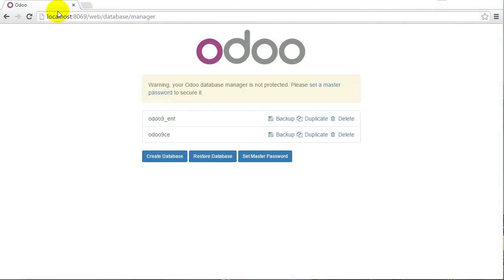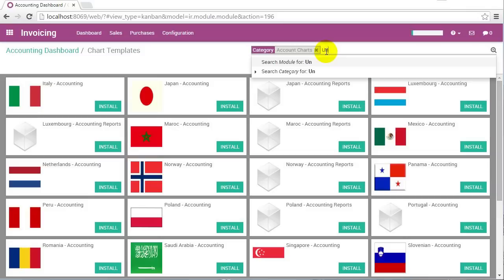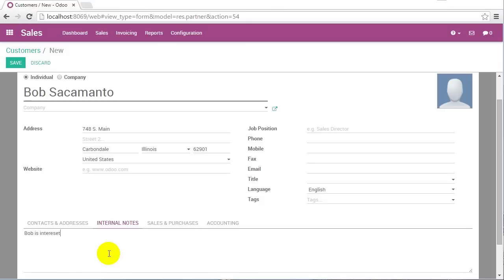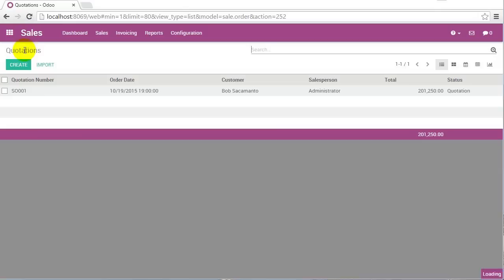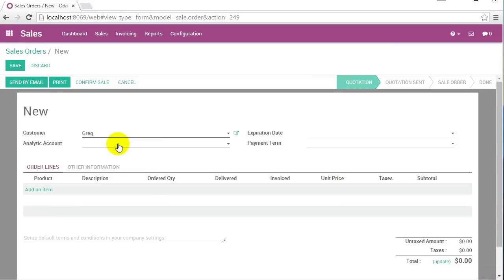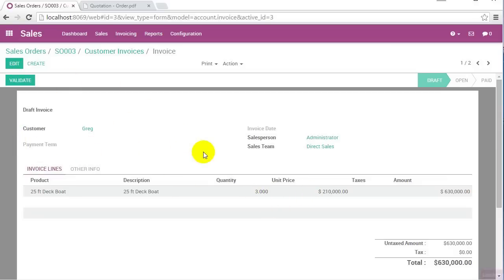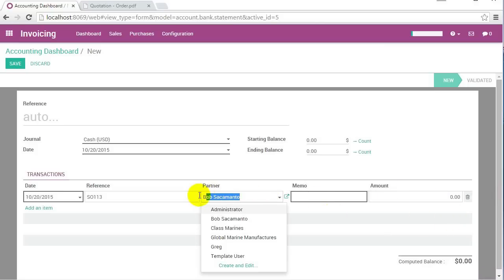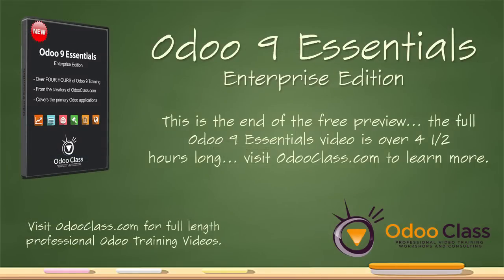Odoo 9 Essentials - Learn how to use Odoo 9 in your business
The full video is over 4 1/2 hours long and covers all the major Odoo applications.  Access Odoo 9 Essentials and 90+ professional Odoo Videos

Do you require expert Odoo Consulting or Odoo Development services?

This preview video of Odoo 9 Essentials covers the Enterprise Edition of Odoo. You get started right away creating your own database from scratch. Using are real world example we start a new company and introduce you to the Odoo 9 interface and how to install your first applications. We begin by looking at the Sales Management application, how to add new customers, enter products, and produce your first invoice.

After understanding the basics of entering transactions in Odoo we begin looking at the accounting functionality that is built into Odoo Enterprise. We see how to do cash payments and pay bills that may come in from vendors.

The full Odoo 9 Essentials video is more than 4 1/2 hours long and covers sales management, purchasing, MRP, accounting & finance, the website builder, eCommerce, and basic Odoo administration. We even have an advanced section at the end that introduces you to some of the basic concepts of customizing Odoo.

The new interface changes the menu structures within Odoo and some of the basic navigation. Even if you have Odoo Community Edition you still have all the core Odoo operations and you will have no problem applying the concepts once you understand the basic difference between the two versions.